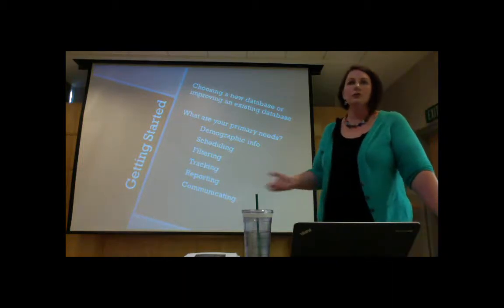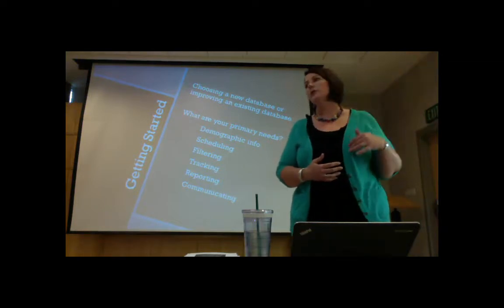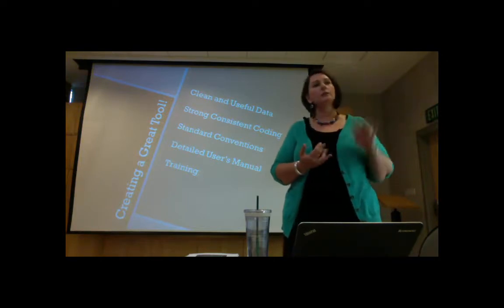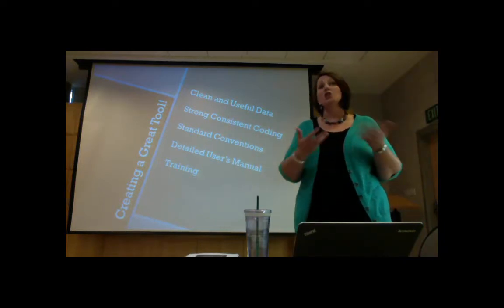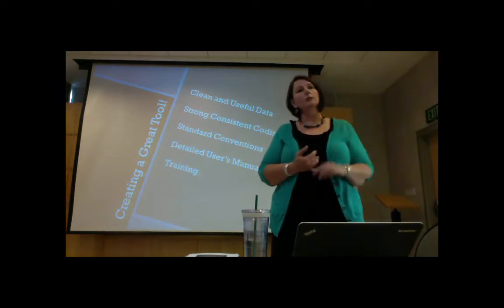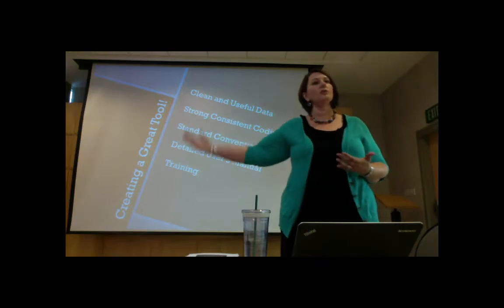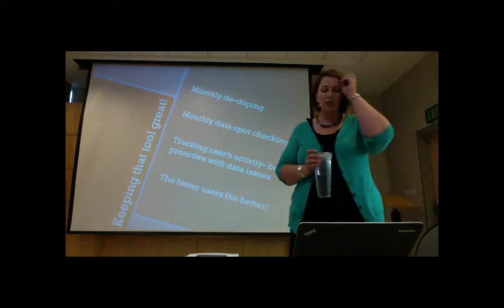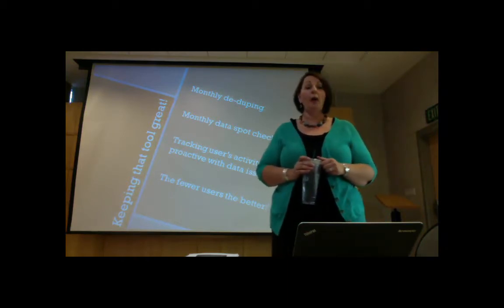Keys to a Quality Volunteer Database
Kassie Sands from Support KC talks about what nonprofits should look for when choosing a volunteer database and best practices for data management.